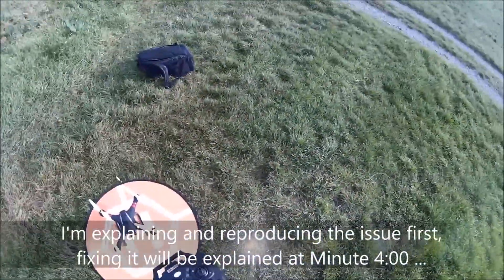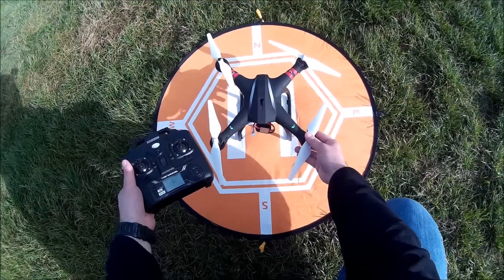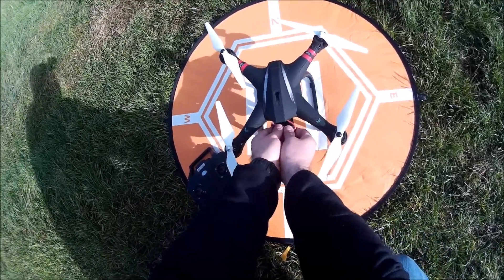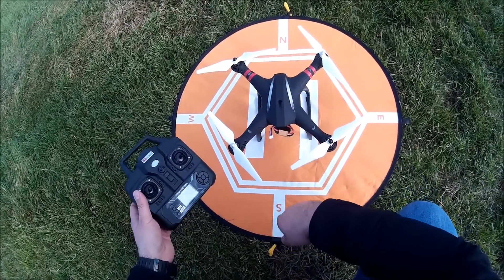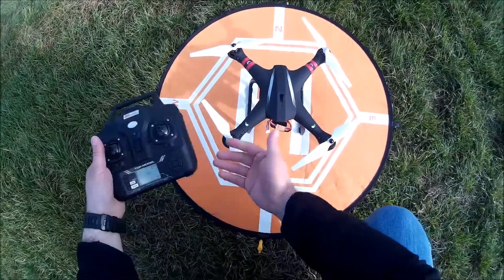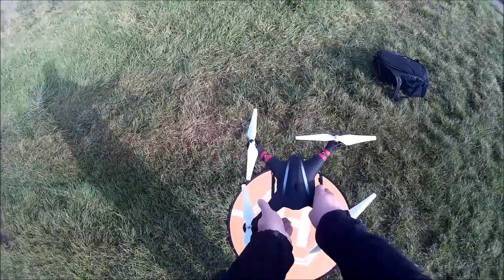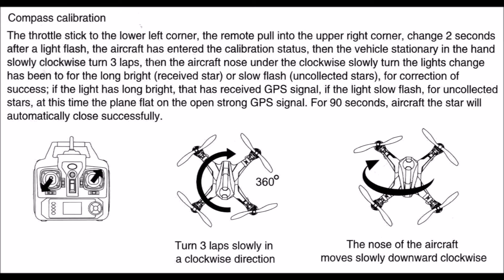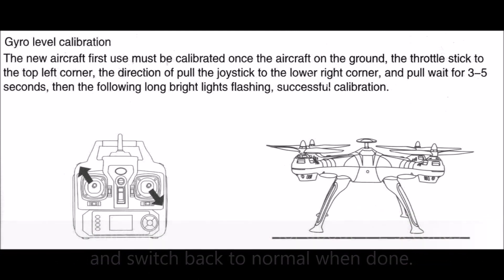Bayangtoys X21/X22 - Fix Blink Error - Calibrate Compass - 1x Long / 2x Short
After having troubles my self with this blinking Error, I see more and more people asking for this. You might think your Quad is broken, as you are not able to start it, but it is just a failed compass calibration.

First I show you what is actually causing this blinking Error sequence of 1x long / 2x short or 2x short and 1x long - depending on how you read it.

If you just want to know, how to fix the issue, you can simply just to Minute 4:00.

Also at Minute 5:20 I am explaining the Compass and Gyro calibration in general including the manual instructions.

Also special Thanks to John Luciano and mikelberry, for helping me out while I was struggling with that blinking Error:

If there are any questions, just leave them in the comments.